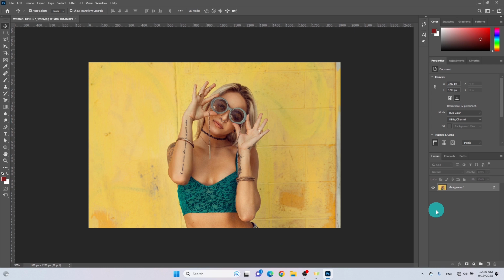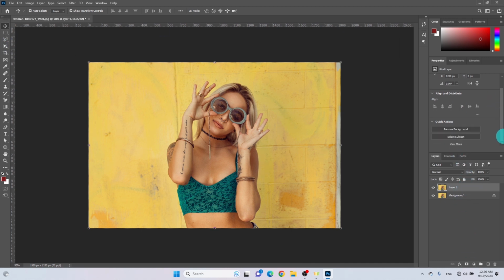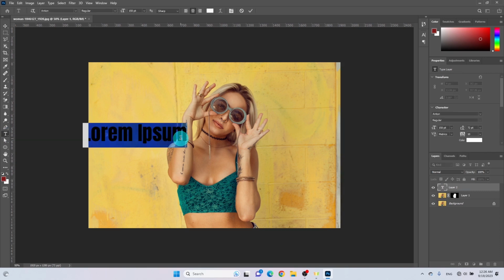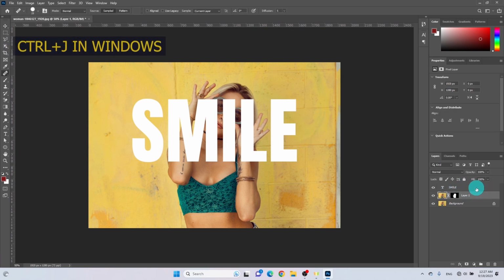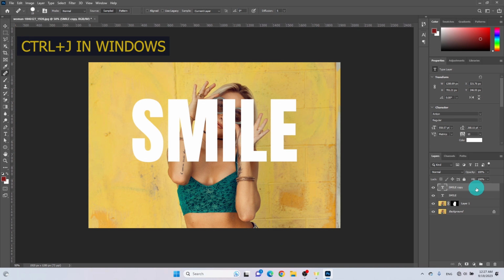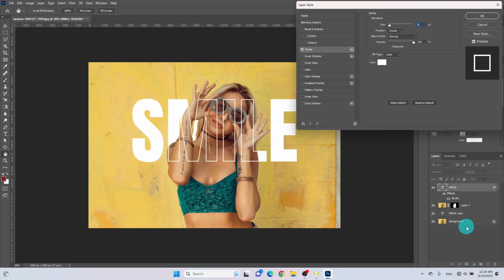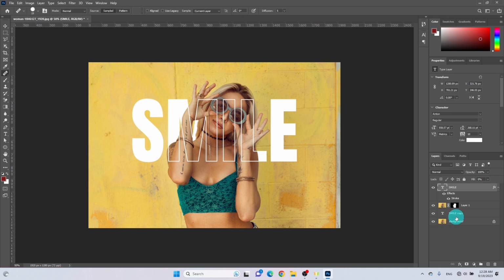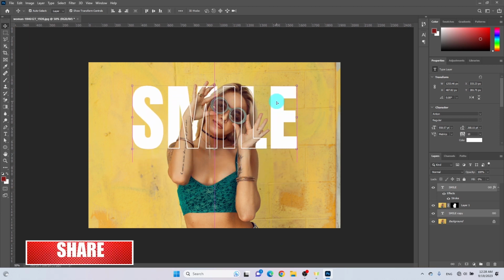How To Create Outline Text Effect Using Adobe Photoshop | Photoshop Tutorials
Hello and welcome to Garb Studio. In this tutorial, I'll be showing you how to create this outline text effect using Adobe Photoshop.